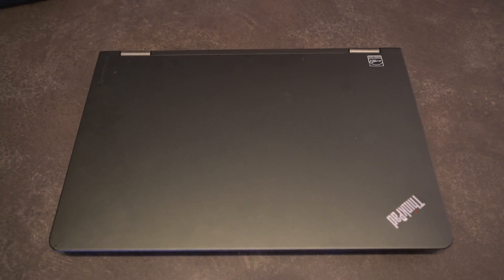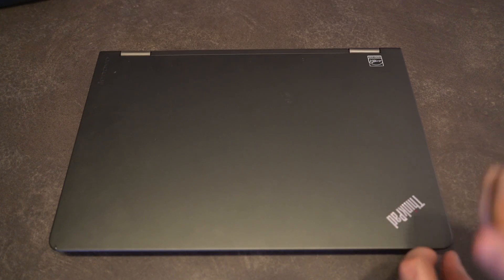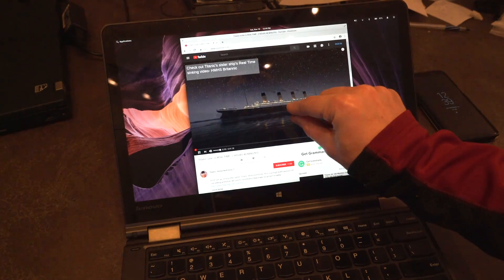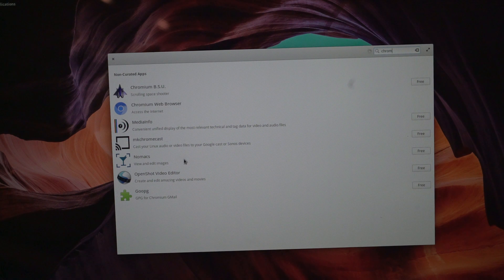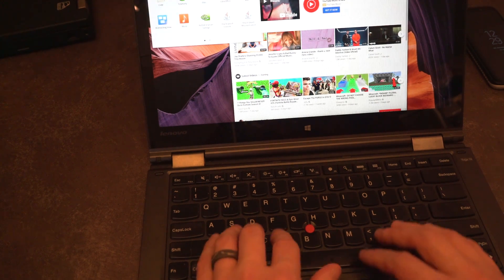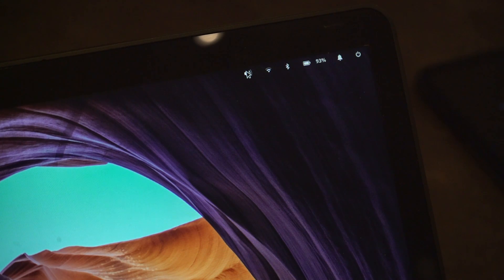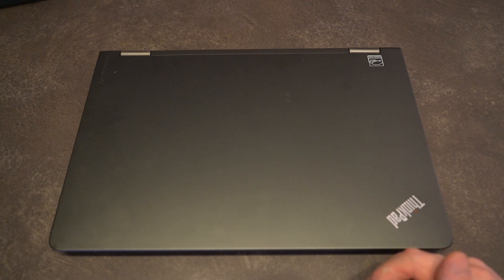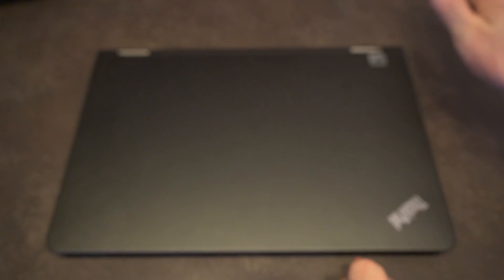Alternative OS: elementary OS Juno 5.0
Today I want to try and start a new series where we look at operating systems that go beyond the Big Two. Join me in exploring elementary OS.